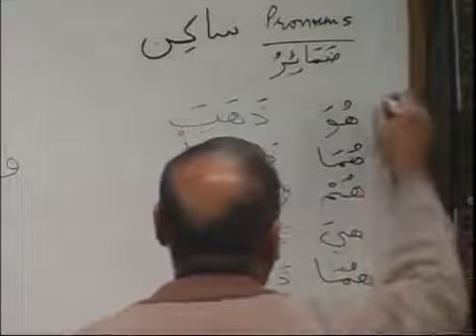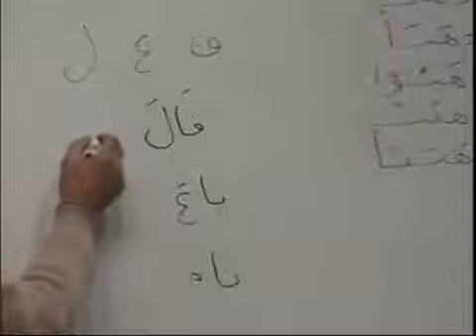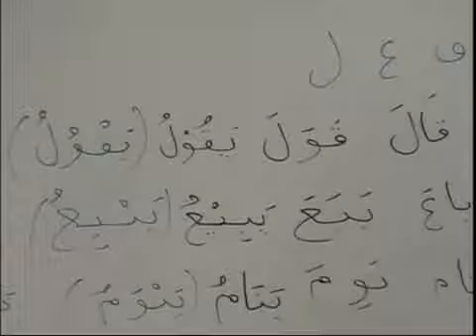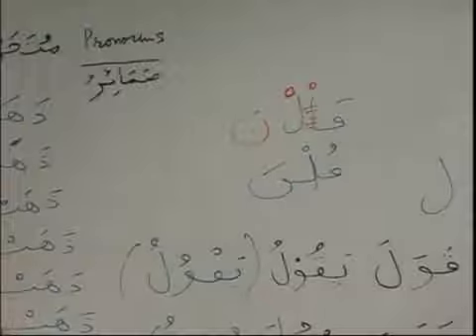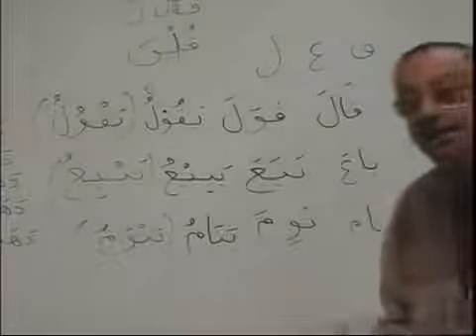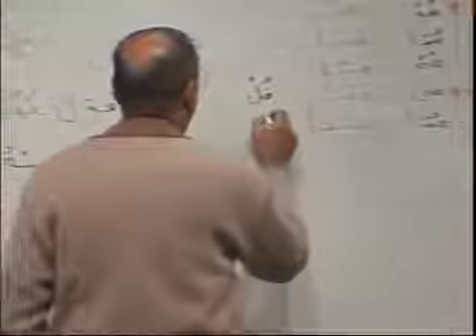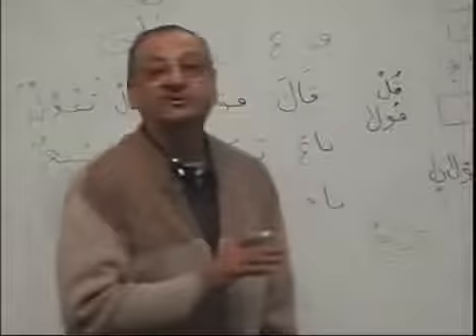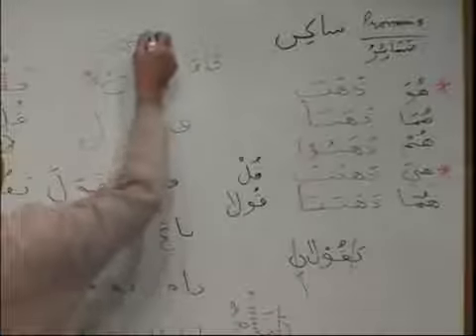Lesson 43 - Madina Book II - Learn Arabic as taught at The Islamic University of Madinah